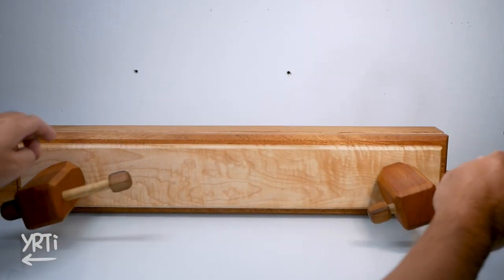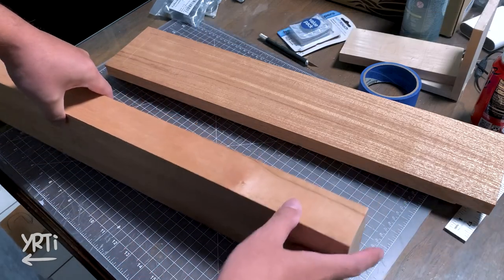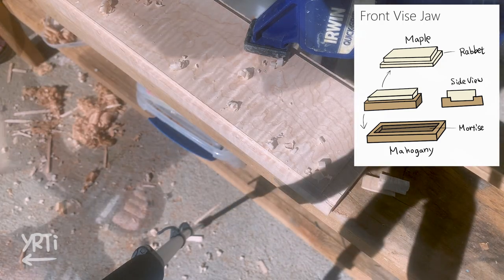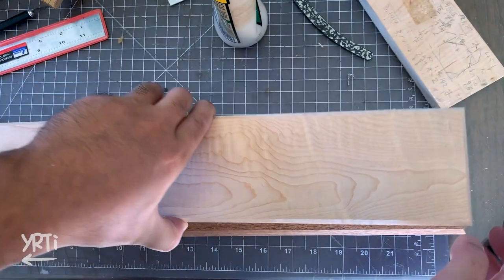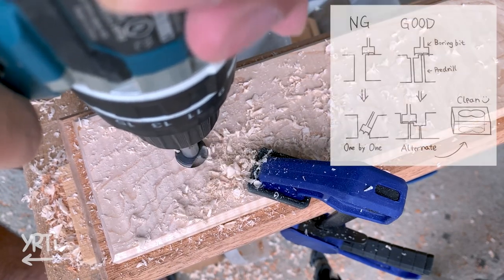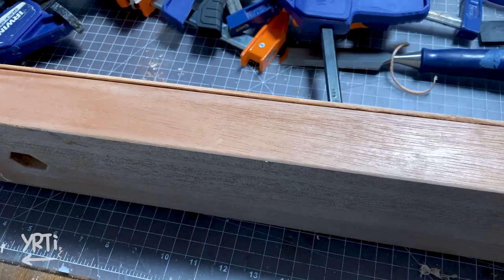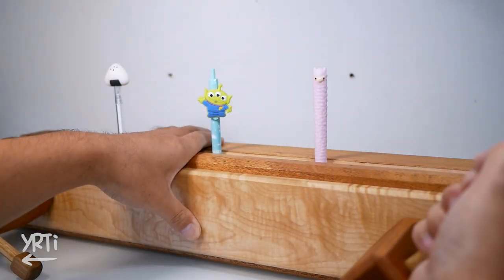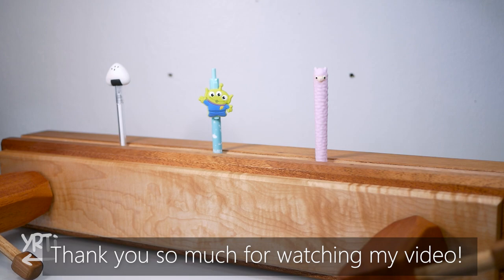Making a Moxon Vise with Hand Tools | DIY Woodworking Tools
I finally decided to upgrade my woodworking environment and I made a Moxon vise! This is also my first time buying lumber other than S4S! After making it, now I can see what I should have done to improve the Moxon vise but I'll use it to see how it goes.

Now I'm just so excited to do more woodworking!

What's next!?

-- Main Material Used --
Mahogany & Maple
3/4" Threaded Rod
3/4" Nuts
3/4" Washer
Bullhide Leather
(I think buying a kit is cheaper)

Rabbet plane - 21mm
(It's labeled as a router plane...)
Azebiki Saw
Card Type Sharpner

Router Plane:
I Made a Router Plane | DIY Hand Tools

Coming Soon

0:00 Introduction
0:31 Preparation
1:51 Back Vise Jaw
2:31 Front Vise Jaw
3:45 Chamfering
4:33 Cutting Threaded Rod
4:58 Drilling Holes with a Hand Drill
6:21 Final Details
6:42 Leather Fabrication
8:14 Final Product & My Findings